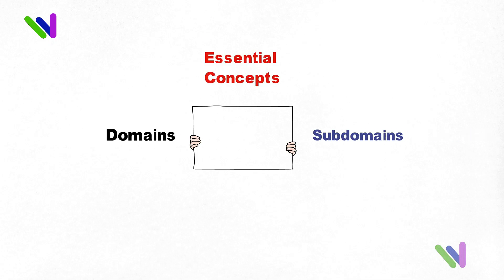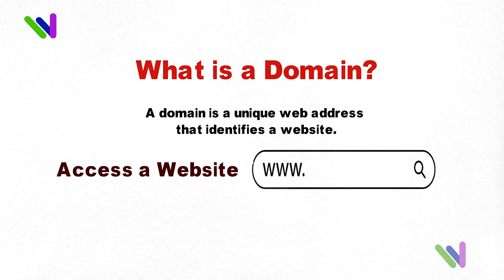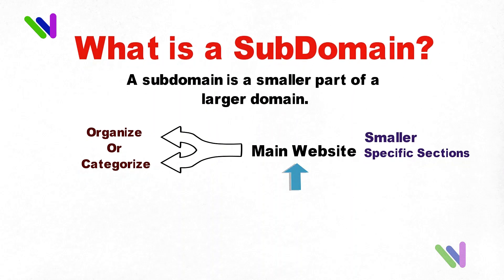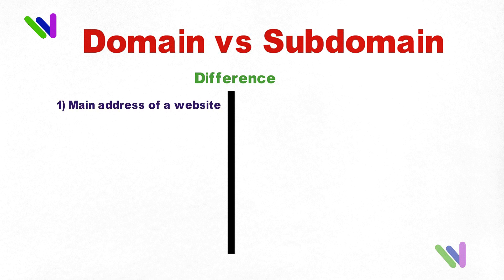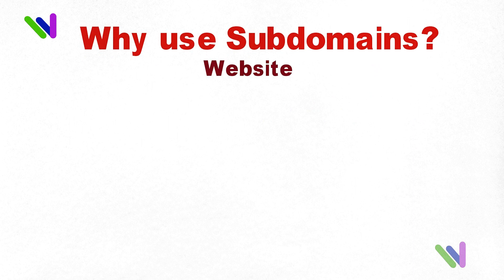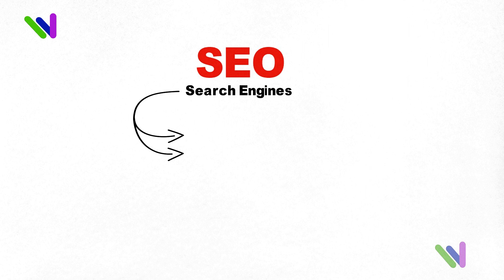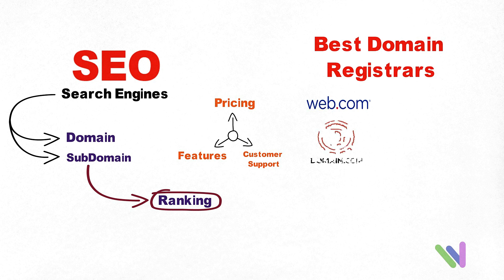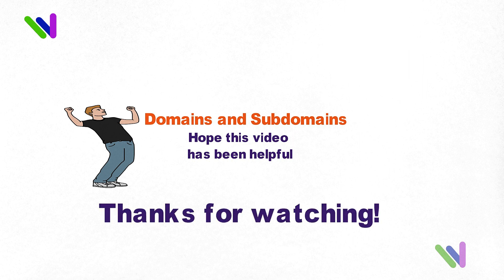Domains vs. Subdomains: Everything You Need to Know for SEO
Domains and subdomains are two important concepts for anyone who wants to create or manage a website. But what do they mean, and how do they work? In this whiteboard animation video, we'll explain everything you need to know clearly and concisely.

We'll also cover the following topics:
What is a domain?
What is a subdomain?
The difference between domains and subdomains
Why use subdomains?
SEO best practices for domains and subdomains
If you're ready to learn more about domains and subdomains, watch this video today!